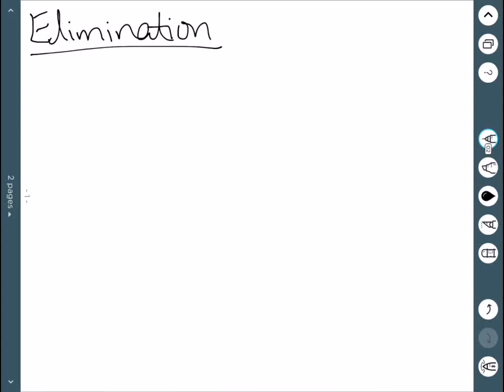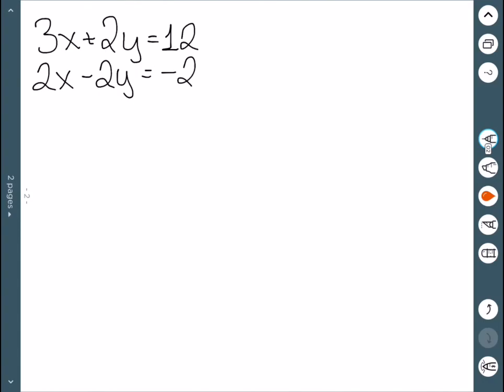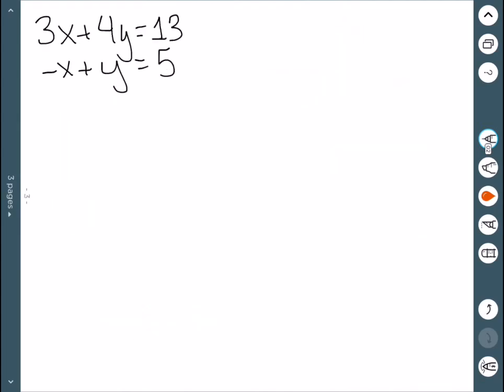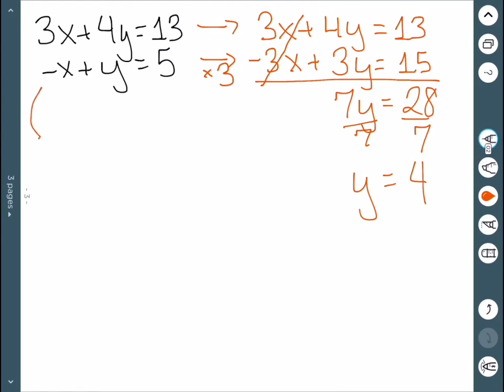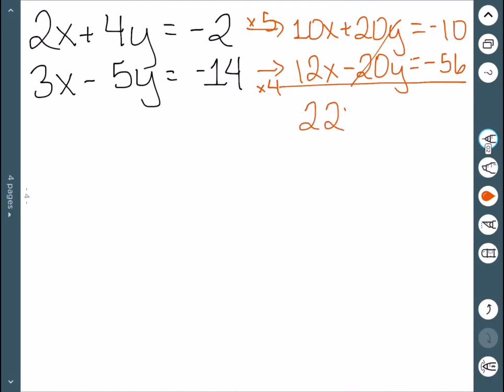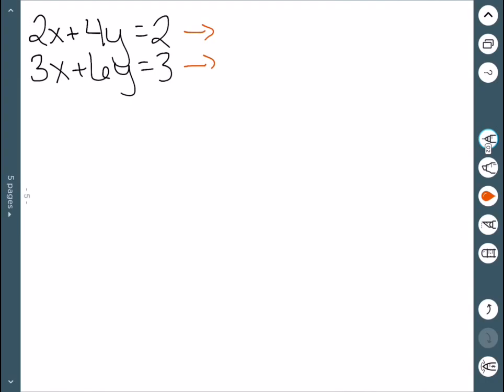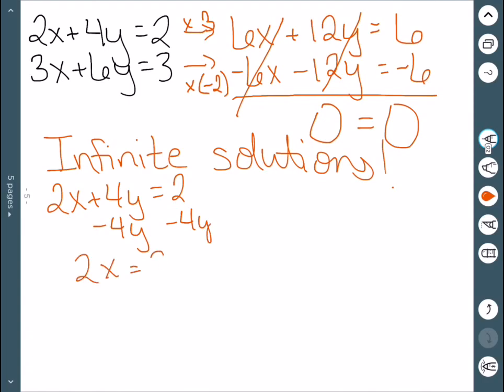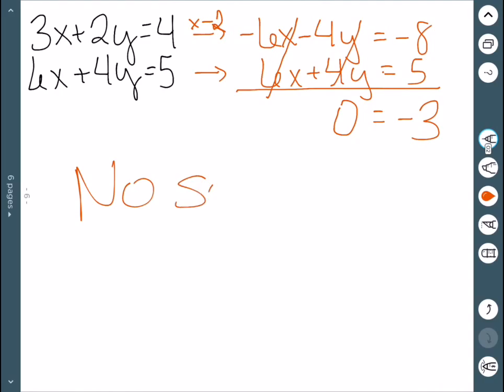Systems of Equations - Elimination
We discuss the elimination method of solving systems of equations. We also discuss the cases of no solutions and infinite soluionts, and how these come about.